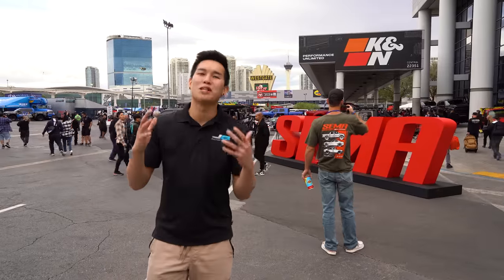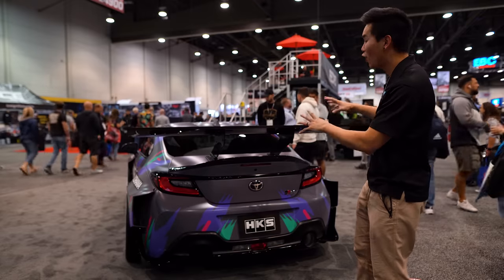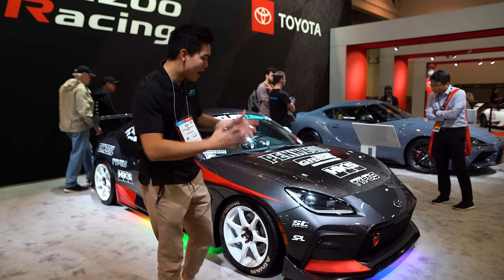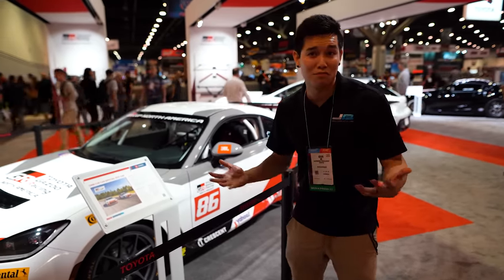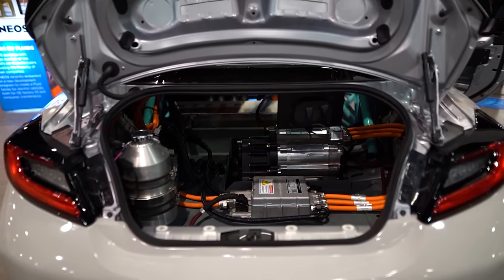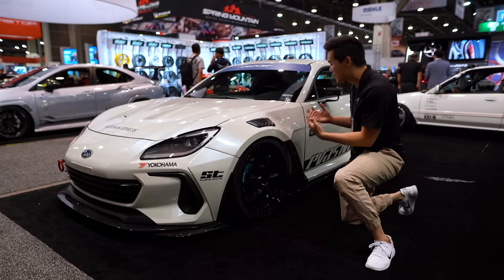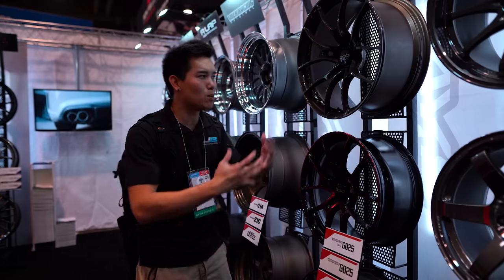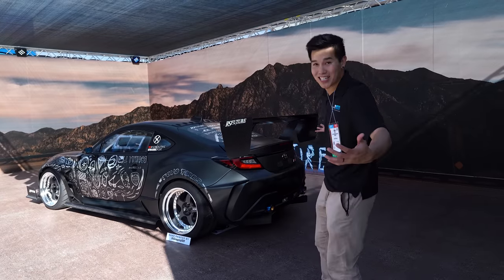Best GR86 & BRZ of SEMA 2022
We're back in Vegas this year for SEMA 2022! There should be a good amount of GR86 & BRZ builds for us to check out so let's try to find them all and see which ones are our favorites!